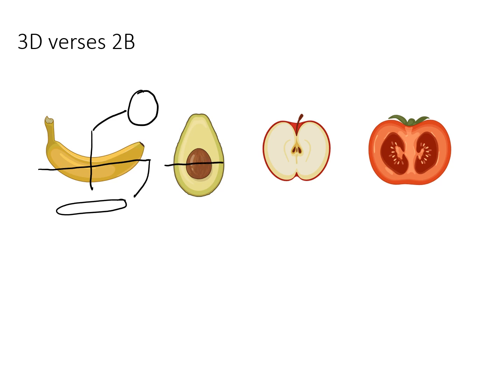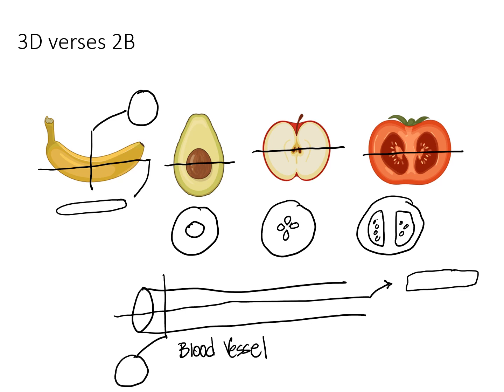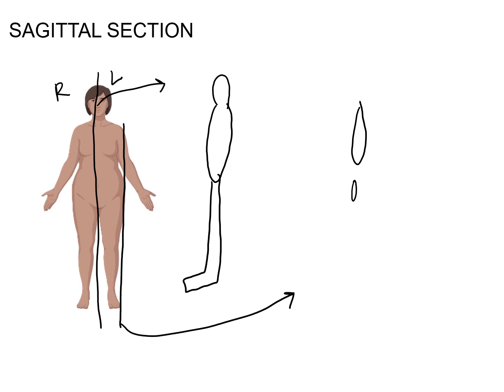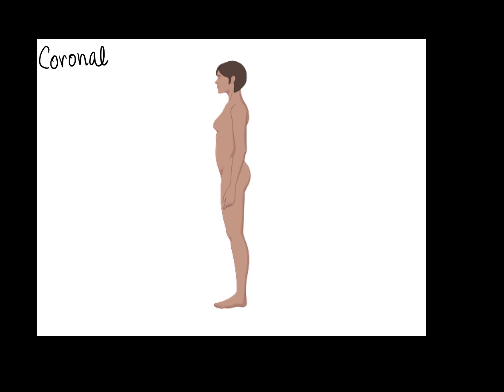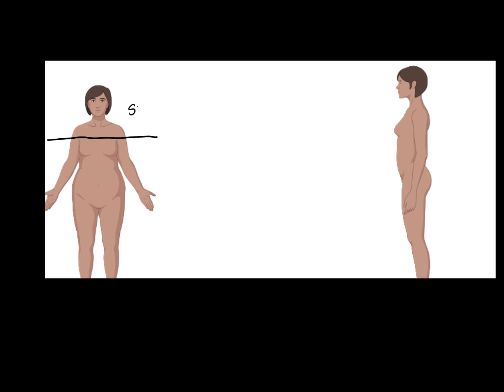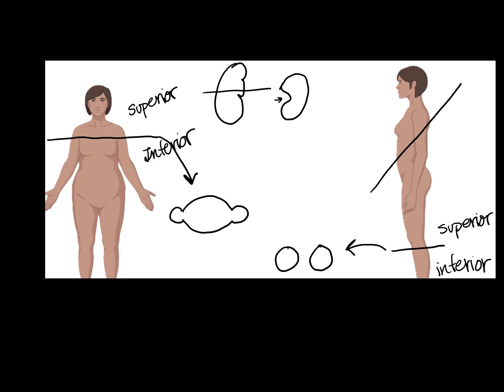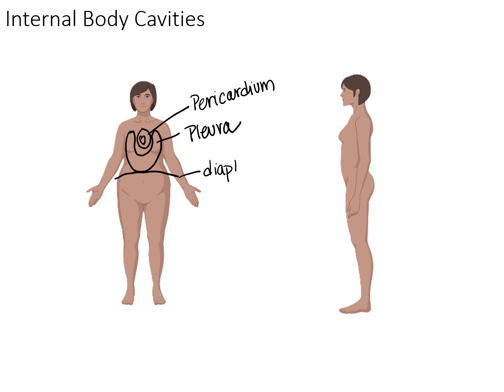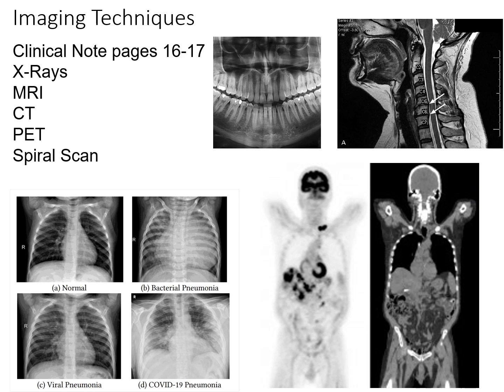Sections Planes and Body Cavities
The content discusses various anatomical planes and sections critical for visualizing internal structures of the body in medical imaging. The anatomical position serves as a reference point, while sections can be categorized into sagittal, frontal (coronal), and transverse, with each yielding different outlines depending on the cut orientation. For instance, sagittal sections divide the body into left and right, frontal sections generate front and back views, and transverse sections separate superior and inferior parts. Additionally, it covers body cavities that encase organs and differentiates imaging techniques like X-rays, MRI, and CT scans, highlighting their specific uses and differences.